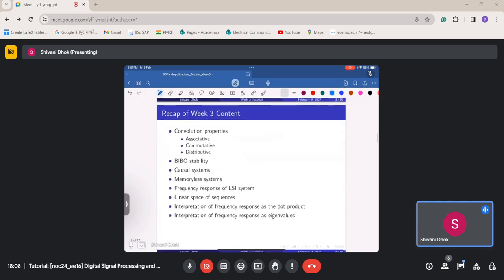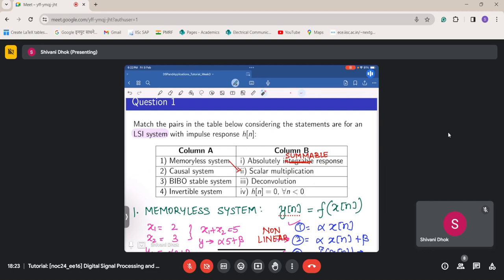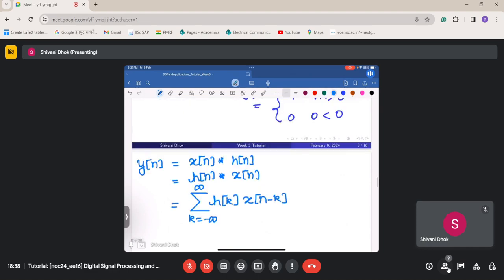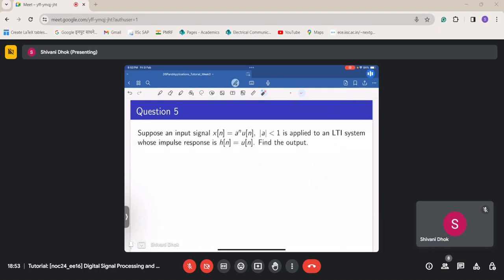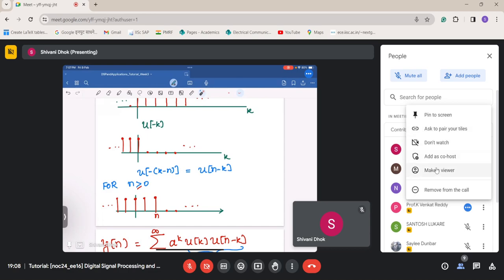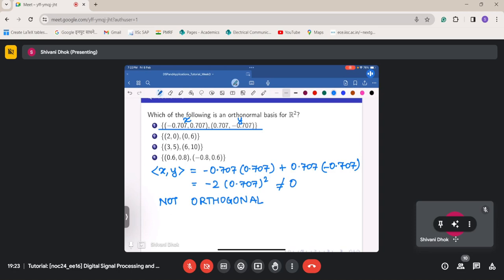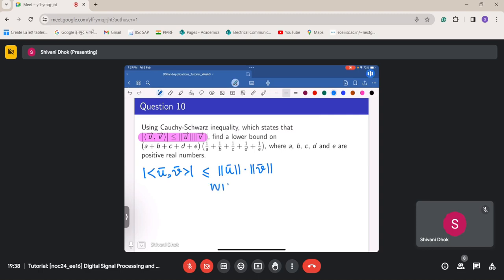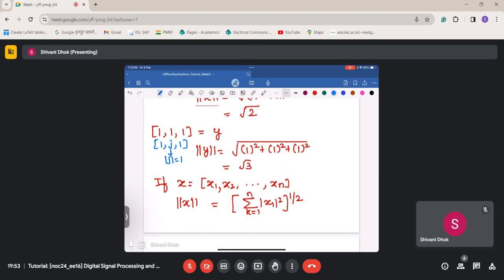Week 3 || Solved Examples: Causality, memoryless, stable systems || NPTEL || DSP & Applications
The video contains the solved examples of causal, stable, memoryless systems, and sequence spaces (norm, inner product) are discussed.